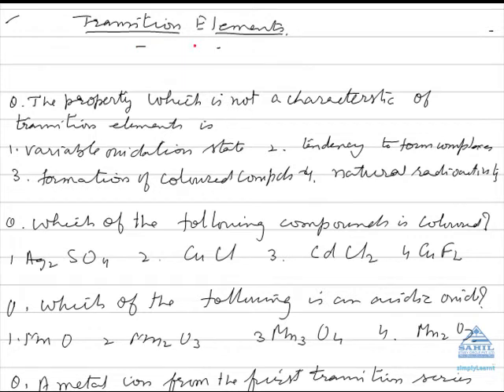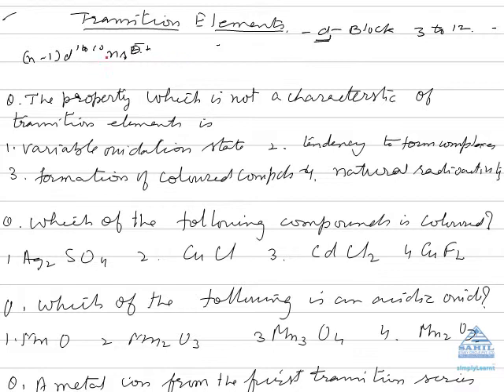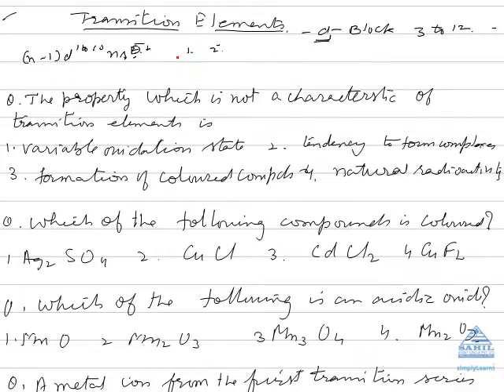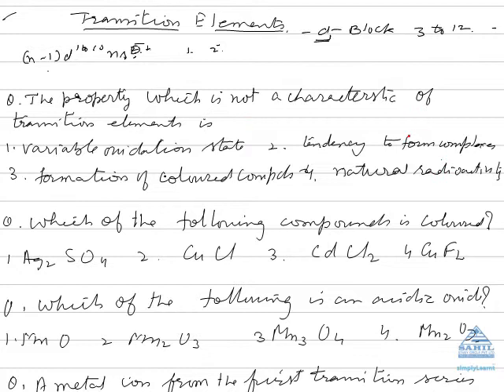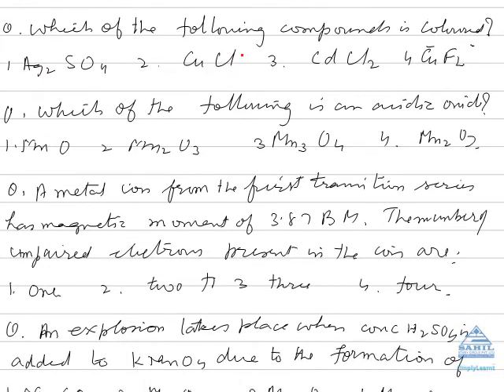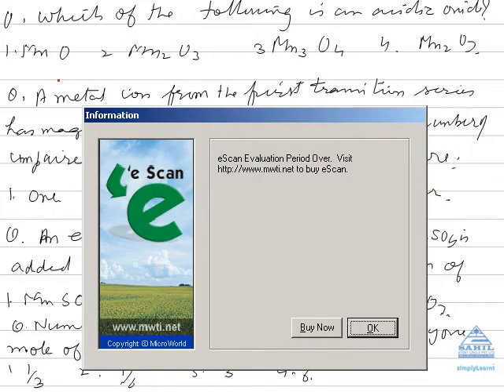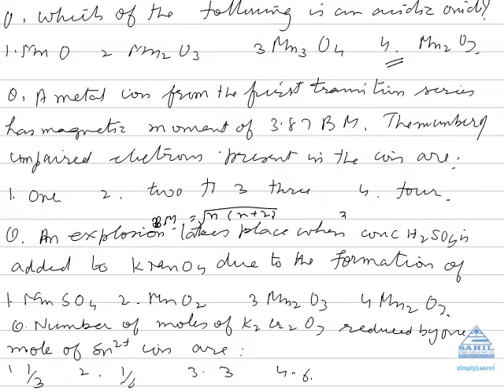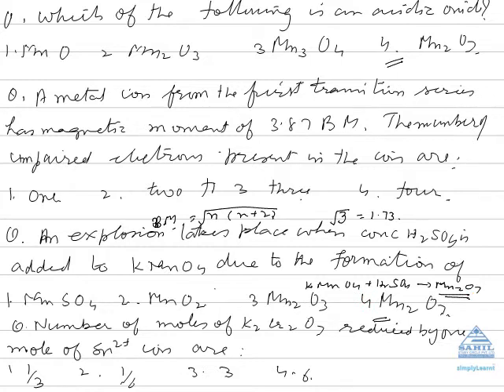transition 1at SimplyLearnt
This video briefly describes all the important topics of transition that is asked in various entrance examinations like AIPMT, DPMT, IIT-JEE, DCE, AIEEE etc. This video has been created jointly by SimplyLearnt and Sahil study circle to enable students to crack the entrance examinations.